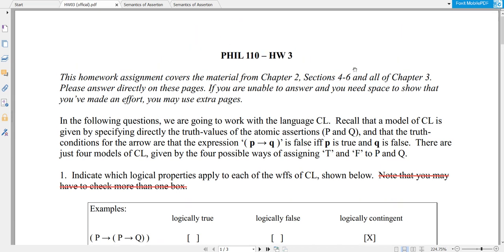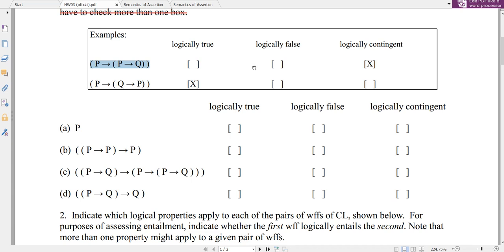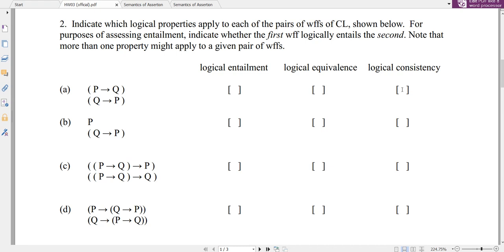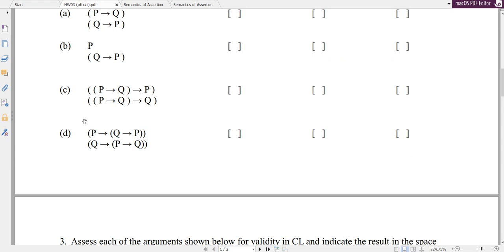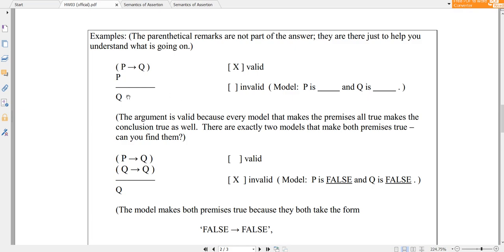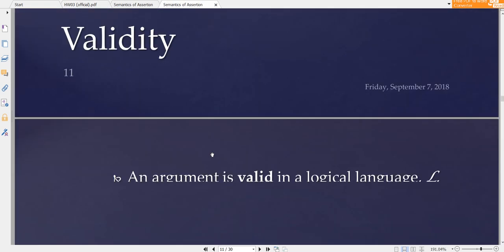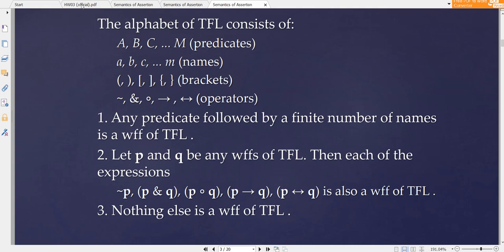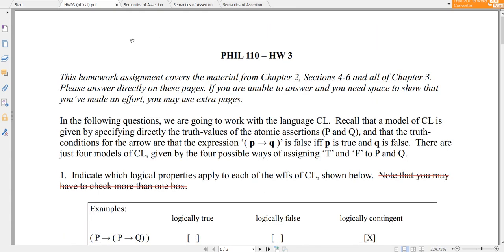PHIL 1020 HW03 Tips